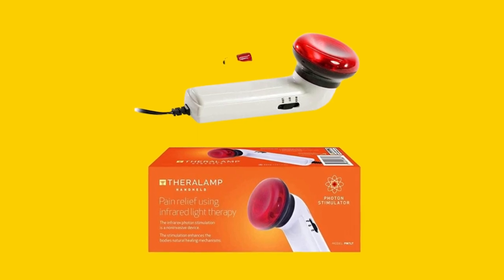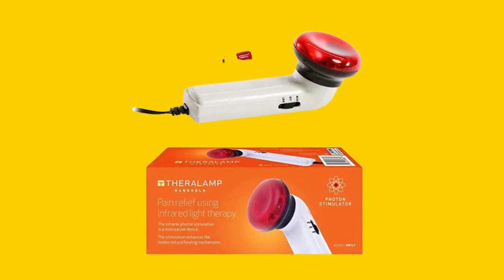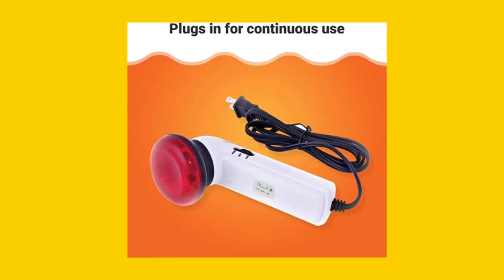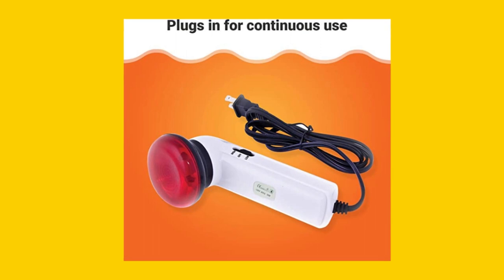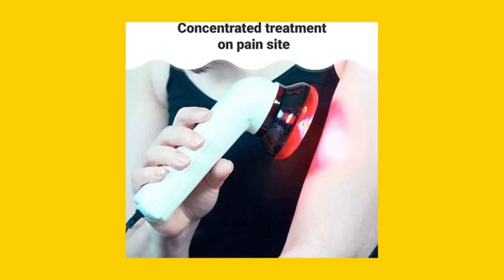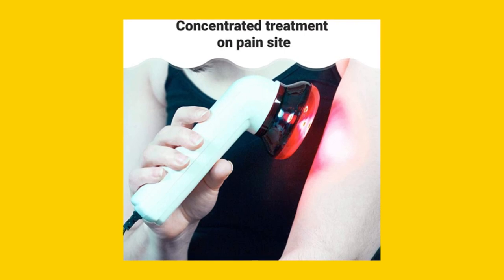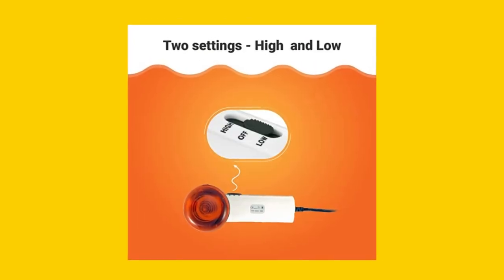3 Key Things to Know Before Buying the Red Light Therapy Infrared Heating Wand by Theralamp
Looking for a solution to your muscle pain or discomfort? The Red Light Therapy Infrared Heating Wand by Theralamp might be just what you need. In this video script, we'll cover three things you need to know before buying this incredible device.

First, it's important to note that the Theralamp wand is not hot to the touch. This means that you won't have to worry about burning your skin, even if you use it for extended periods of time. This makes it a safe and convenient option for those who need localized support for minor aches and pains.

Secondly, the angled head of the Theralamp wand makes it easy to cover any angle or curve on your body. This allows you to target specific problem areas, such as joint pain in elbows, knees, shoulders, and hands, or muscle pain in your back, with precision and accuracy.

Finally, it's worth noting that the Theralamp wand is a professional-quality tool. It's been used by leading doctors, physical therapists, and trainers to help professional athletes recover quickly from injuries and get back on their feet. This speaks to the effectiveness and quality of the device, and gives you peace of mind knowing that you're using a product that's trusted by professionals.

So, if you're looking for a safe, effective, and convenient solution to muscle pain relief, the Red Light Therapy Infrared Heating Wand by Theralamp is definitely worth considering. It's designed with your health and wellness in mind, and with its professional-quality design, you know you're getting the best care. Don't let muscle pain hold you back any longer - try the Theralamp wand today and experience the natural pain relief it can provide.